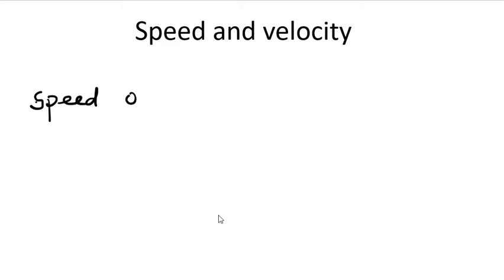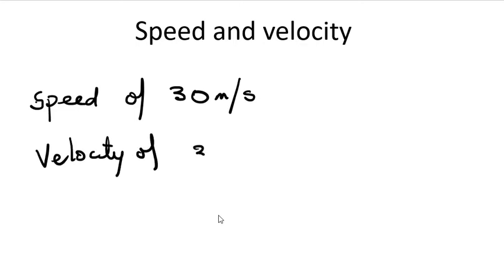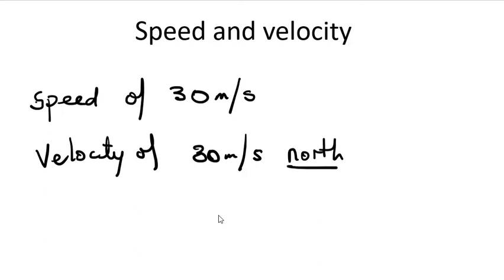Sibalearningzone Speed Video 5 comparing speed and velocity